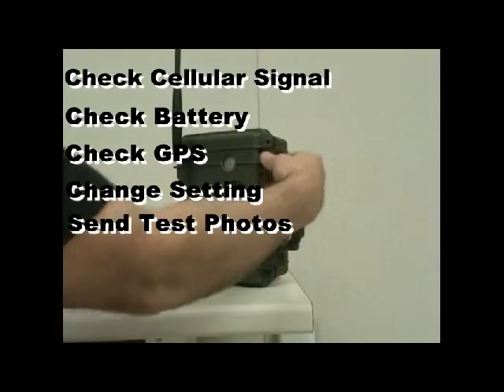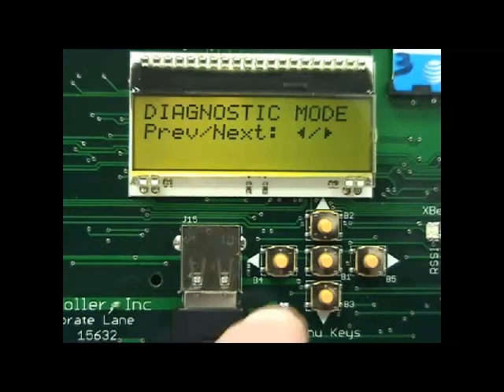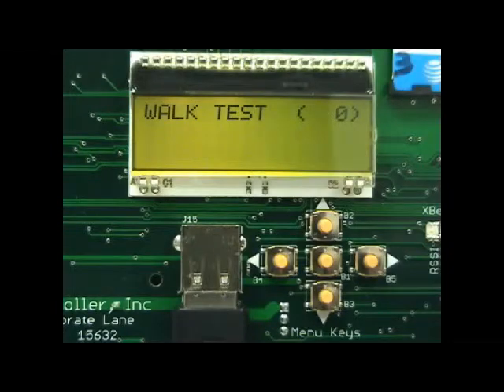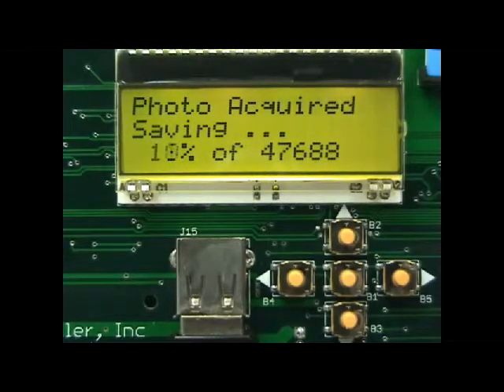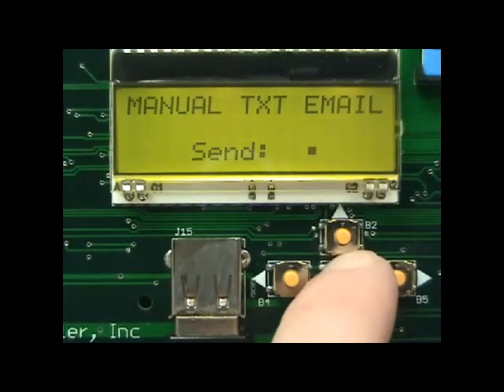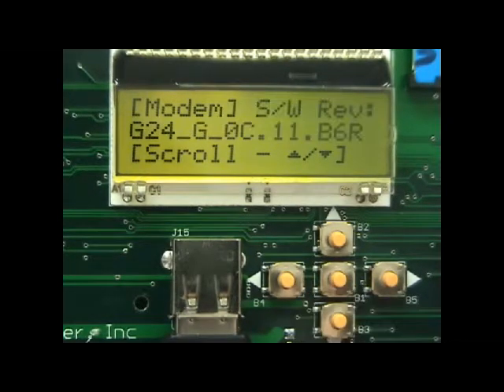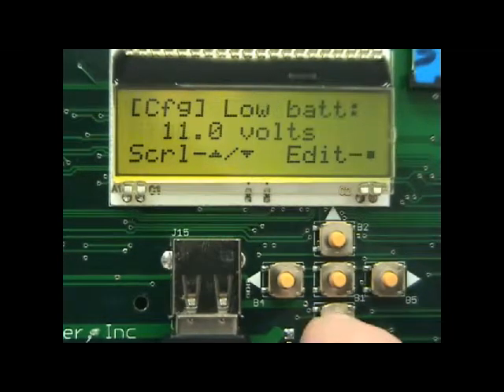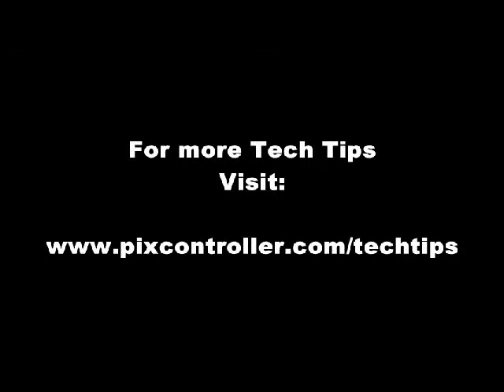Raptor Diagnostic Mode Tech Tip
PixController, Inc. Raptor Cellular/WiFi Camera Diagnostic Mode Tech Tip Video. Covers how to use the the diagnostic mode feature of the PixController Raptor camera system